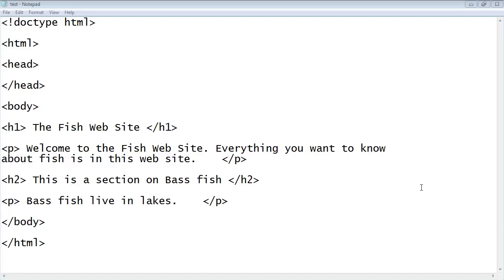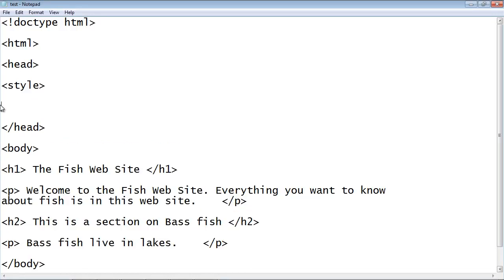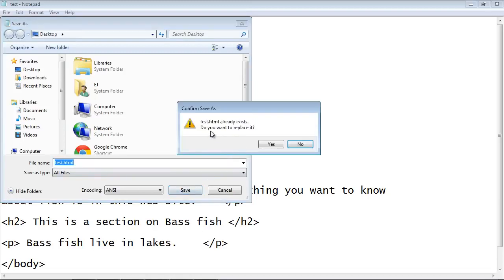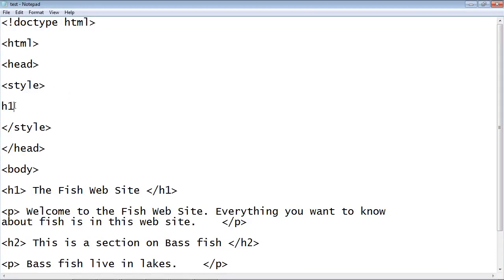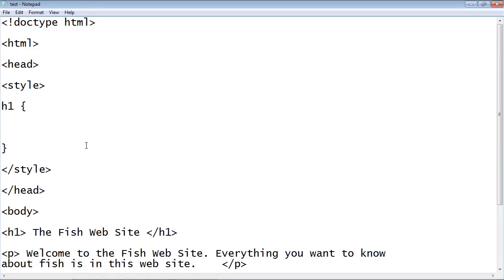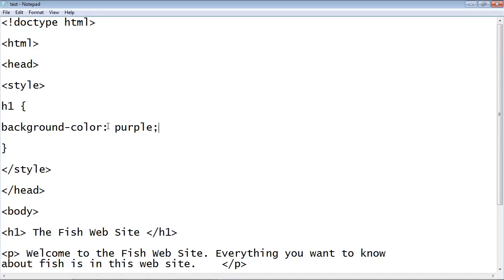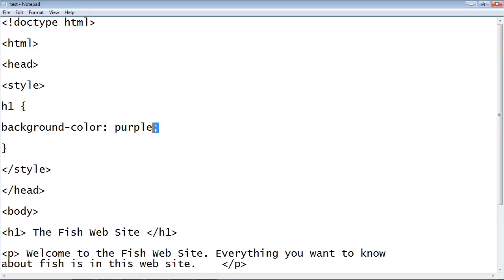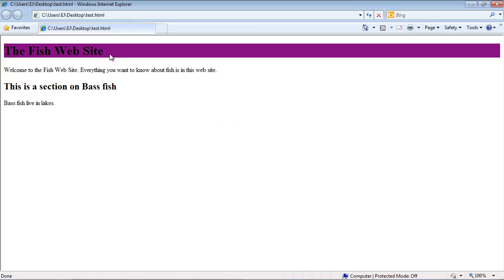CSS Tutorial for Beginnersgggg